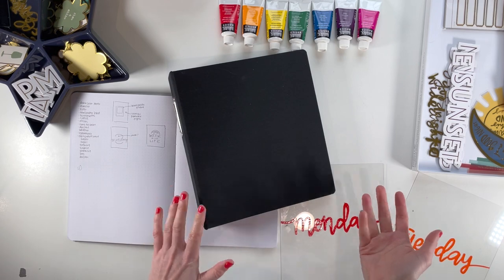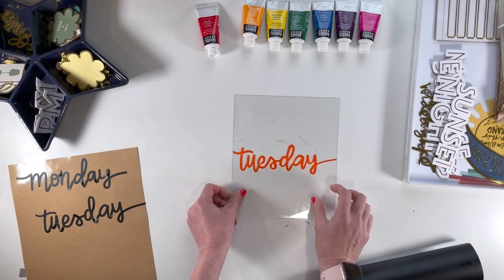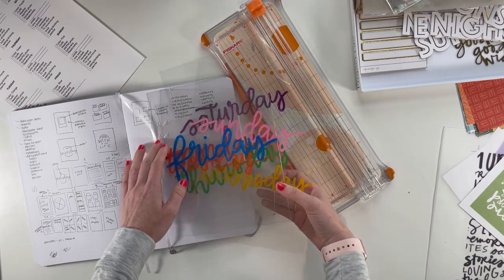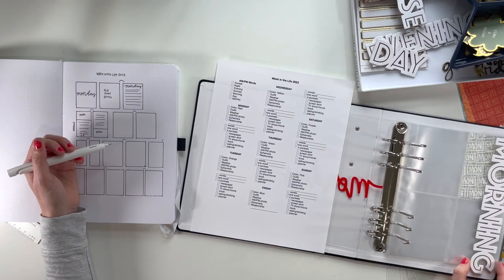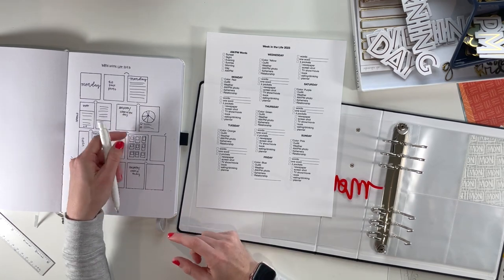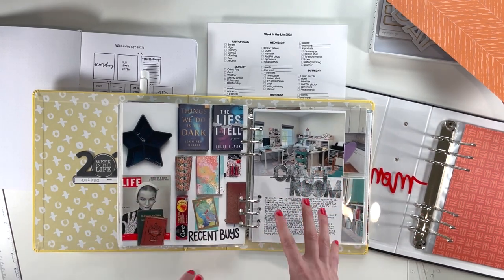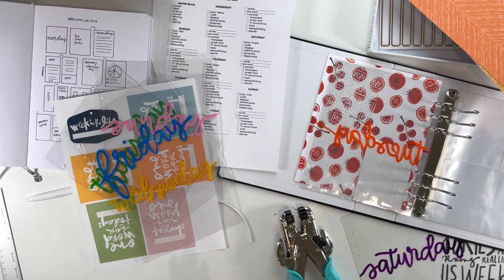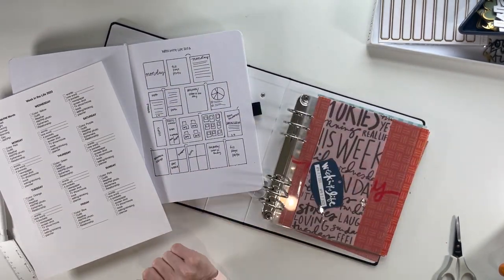Week in the Life 2023 Prep & Set Up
With week in the life 2023 starting next week, I am taking the time to set up my album and develop a documenting plan so that I will be able to succeed in this project.

If you are unfamiliar with the Week in the Life project, it is a project hosted by Ali Edwards to help you document the everyday details of a week in your life. You can learn more about week in the life

For 2023, I am using a 6x8 album from Ali Edwards and a collection of supplies from Ali Edwards and my stash. I am using a mixture of inside and outside of the page protectors and have some ideas to play with fun products. My main focus this year, however, is what I call a "scavenger hunt" where I am looking for specific things each day to document.

In this video I show you my set up for my album plus my checklist to make sure I capture everything that I want to document this week.